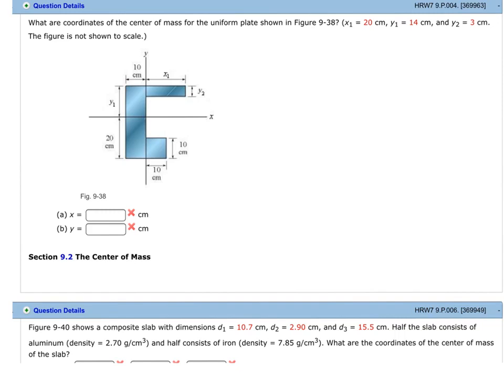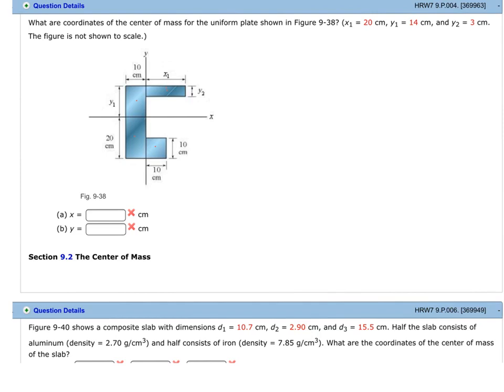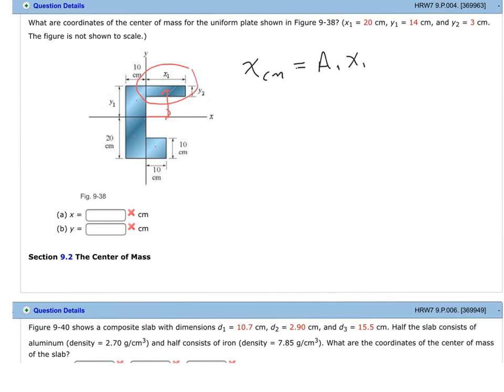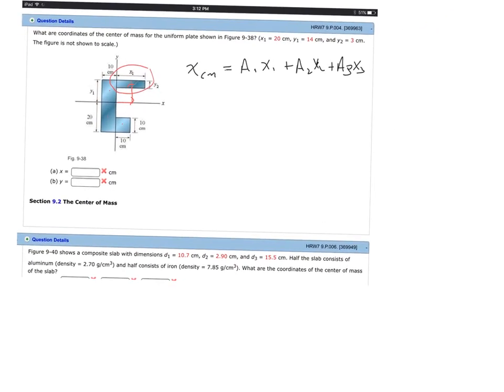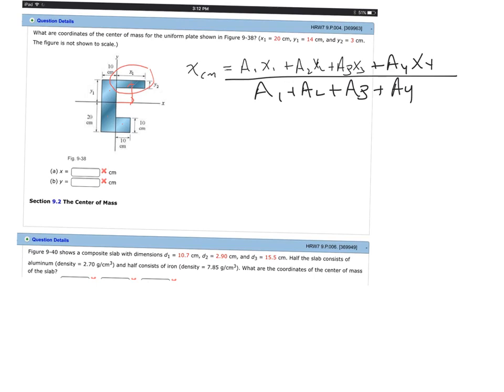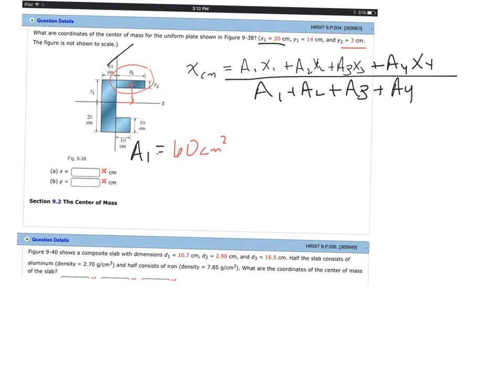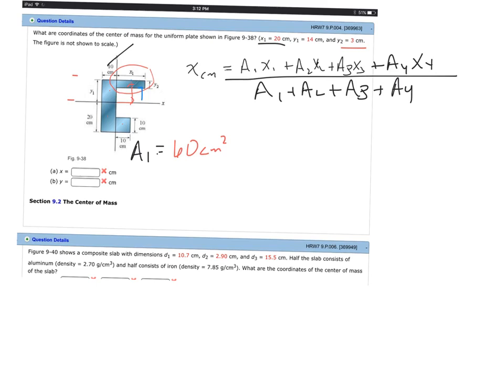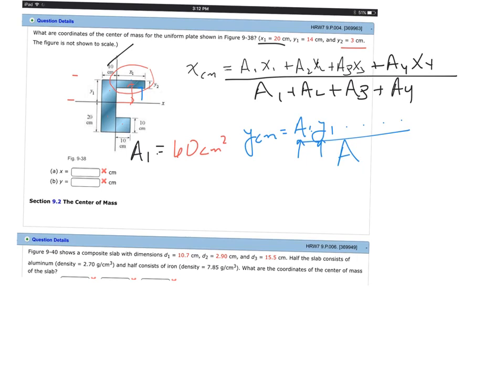Ch 9 problem 8